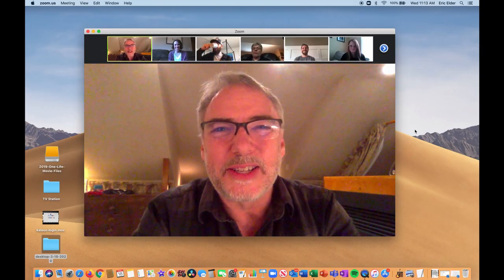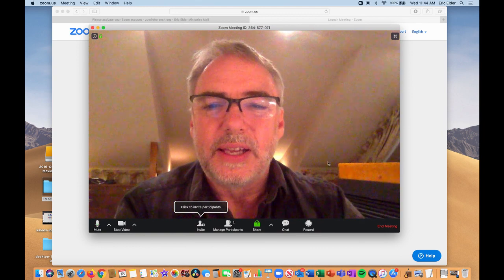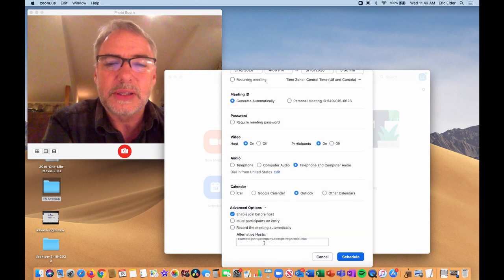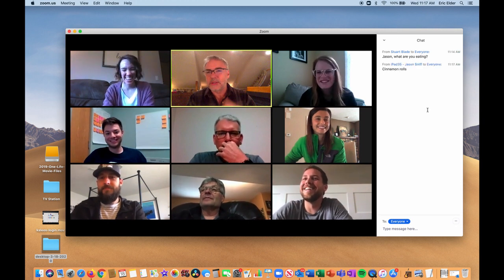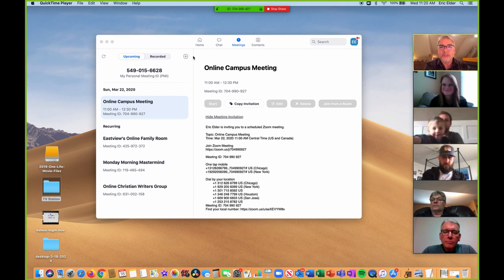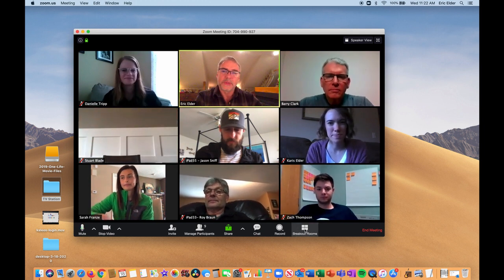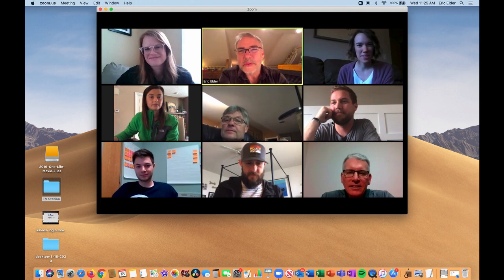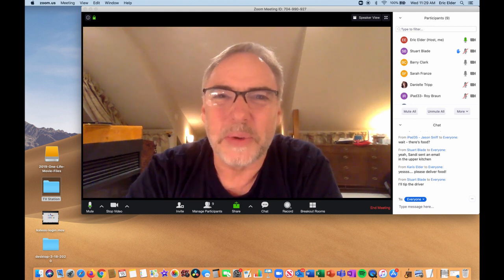"How to Zoom!" with Eric Elder and Friends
Social distancing does not mean isolation! In this fun and straightforward video, we'll walk you through how to use Zoom, a free video chat software to help you stay connected with others when you can't get together in person. We'll cover how to:
- invite others to chat with you
- set the settings for your group
- use the chat window for side conversations
- share your screen and share a video
- use breakout rooms
- and end a meeting.
Special thanks to Jason, Roy, Barry, Karis, Danielle, Sarah, Stuart, and Zach for being such good sports.